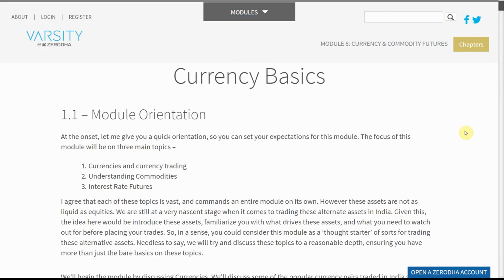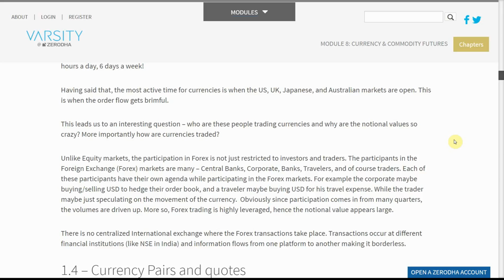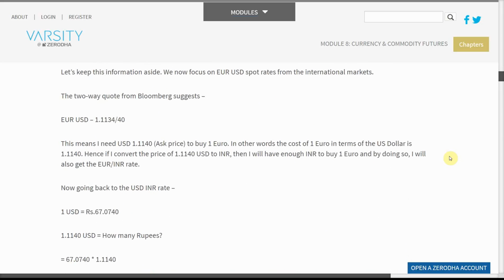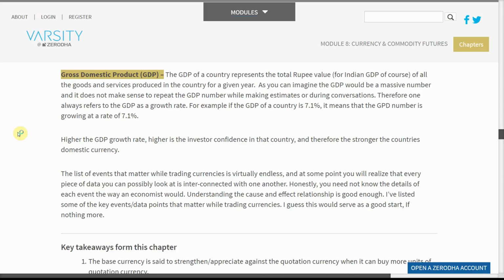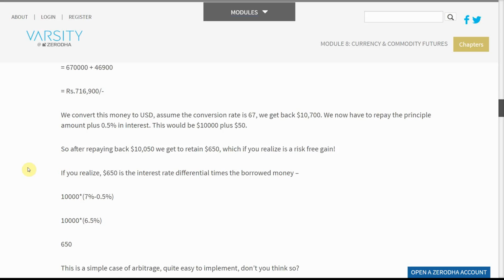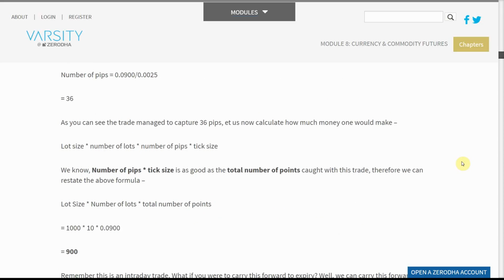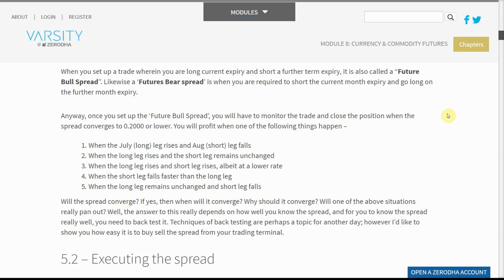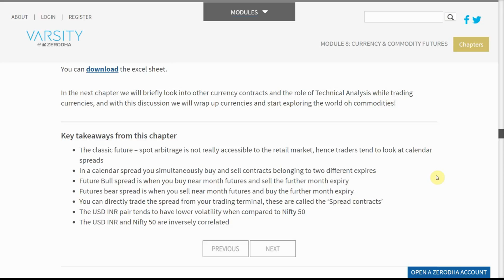Module 08_Currency & Commodity Futures_ch 01 to 05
CHAPTER 1: Currency Basics CHAPTER 2: Reference Rates & Impact of events CHAPTER 3: Impact of events (Brexit) & Interest Rate Parity CHAPTER 4: The USD INR Pair (Part 1) CHAPTER 5: The USD INR Pair (Part 2)